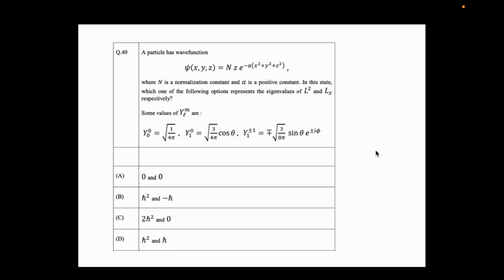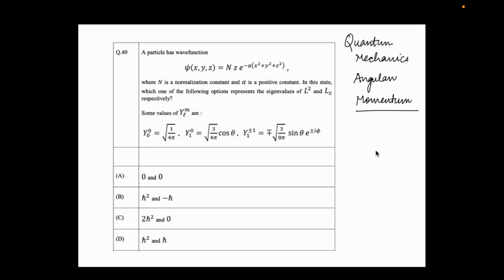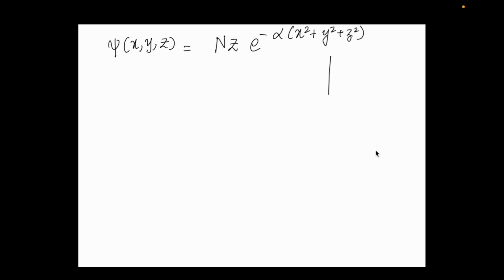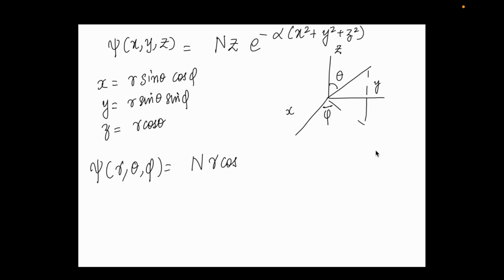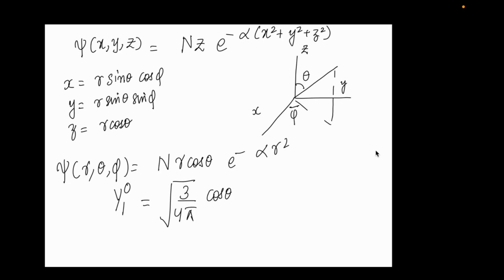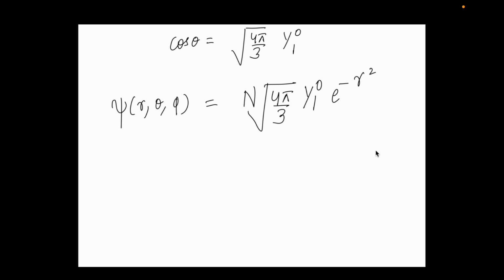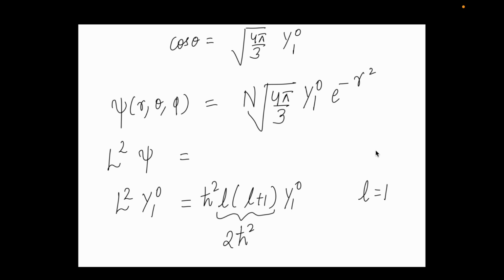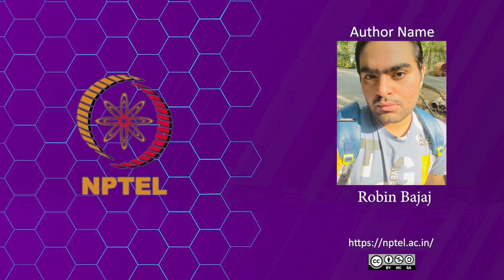Q49 PH 2023